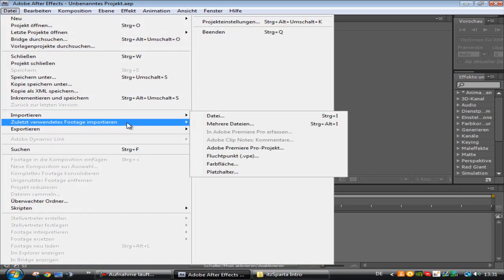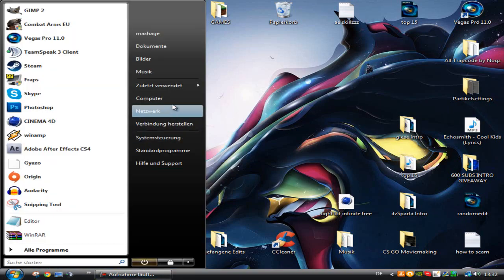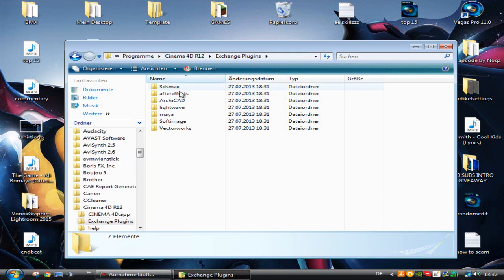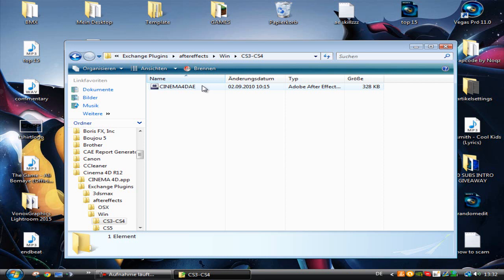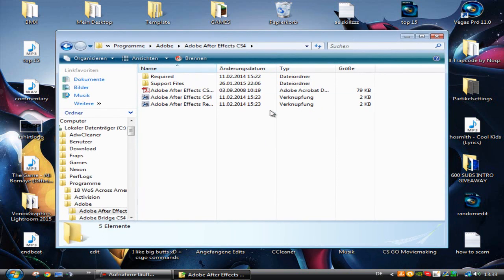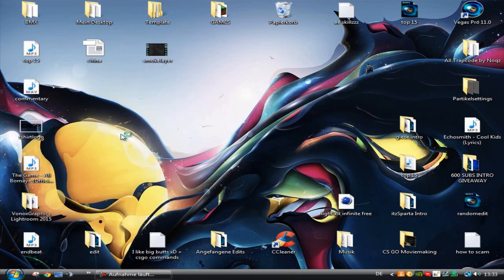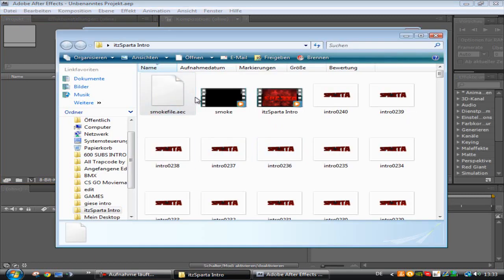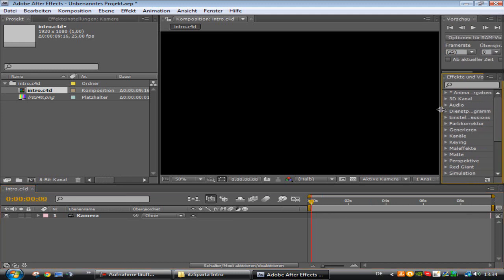Solution - Can't import the aec file into After Effects [English / Working 2025]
TʀᴀᴘAʀᴛᴢ
►Today a quick tutorial on the problem of importing the .aec file into Adobe After Effects